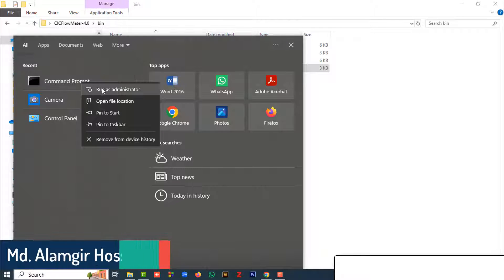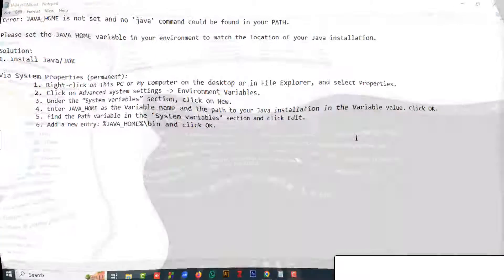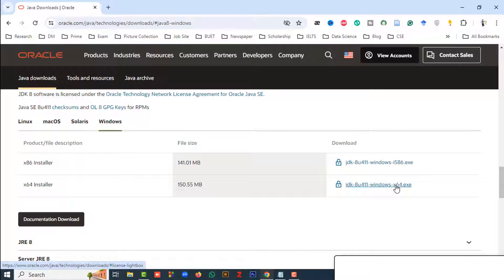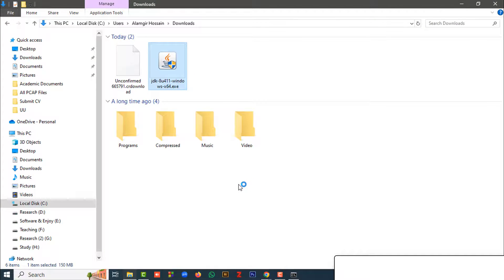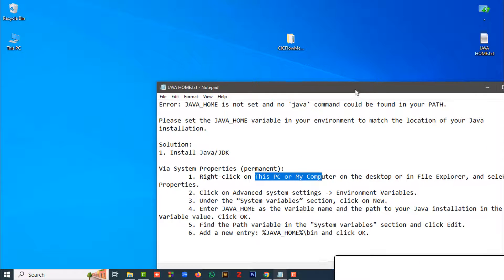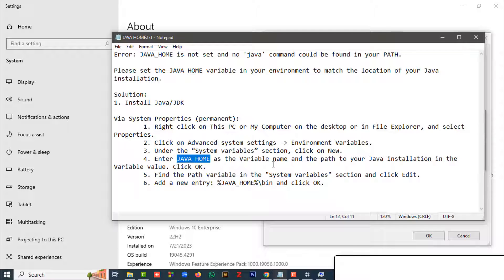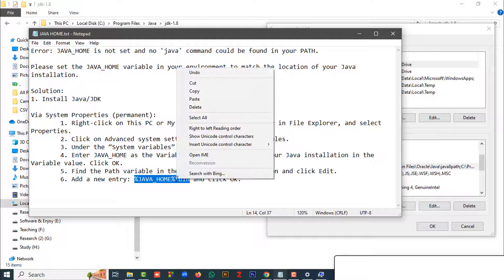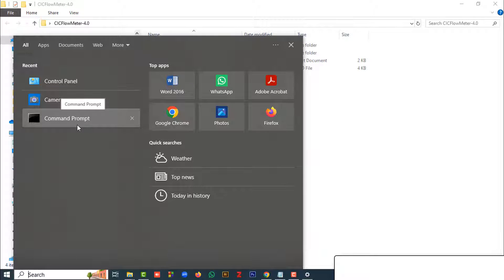Error: JAVA_HOME is not set and no 'java' command could be found in your PATH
In this video, you'll learn:

✅ Step-by-step instructions to locate your Java installation and set JAVA_HOME on Windows,
✅  How to modify your system PATH to recognize the 'java' command.

This tutorial is important for those, who are facing problems with converting .pcap files to .csv files.

Please set the JAVA_HOME variable in your environment to match the location of your Java installation.

Solution:
1. Install Java/JDK

Via System Properties (permanent):
 1. Right-click on This PC or My Computer on the desktop or in File Explorer, and select Properties.
 2. Click on Advanced system settings == Environment Variables.
 3. Under the “System variables” section, click on New.
 4. Enter JAVA_HOME as the Variable name and the path to your Java installation in the Variable value. Click OK.
 5. Find the Path variable in the "System variables" section and click Edit.
 6. Add a new entry: %JAVA_HOME%\bin and click OK.

Md. Alamgir Hossain
Senior Lecturer, Dept. of Computer Science & Engineering(CSE),
Prime University.
MSc in ICT, BUET
BSc in CSE, JUST